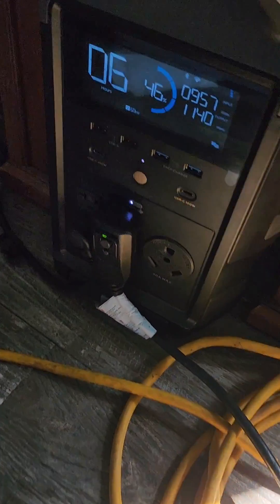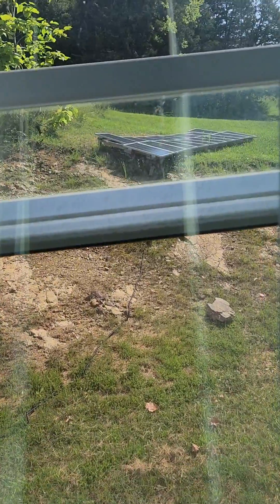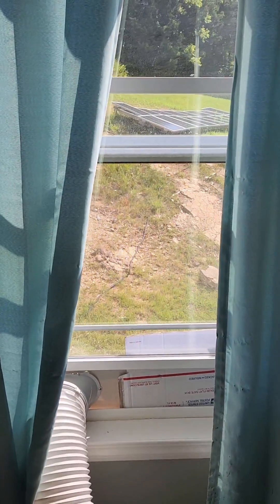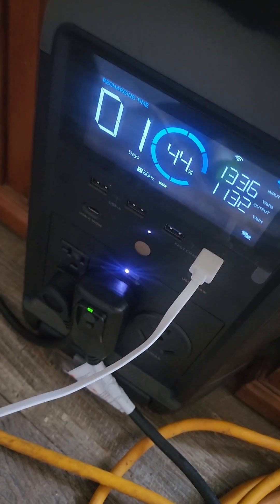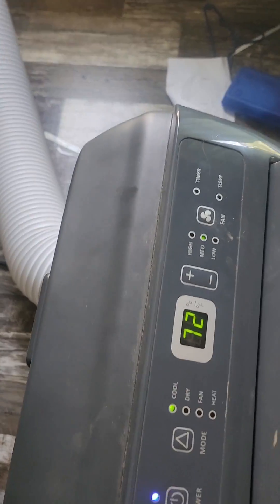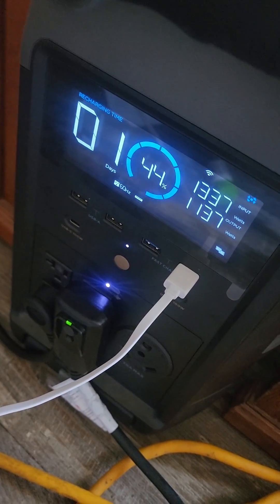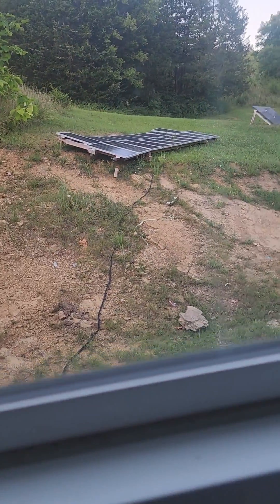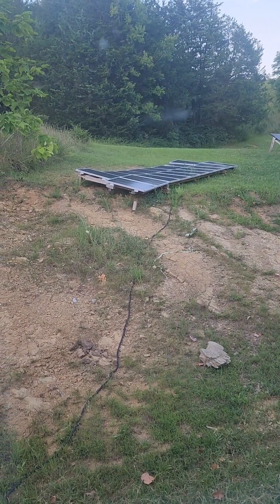Delta Pro 1800 watt array runs portable ac for 10 hours straight. 1600SQ FT House.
Today is going to be 97°F here in East Tennessee. Decided to run the Hisense Portable 12k btu ac off the Delta Pro with our homeade 1800 watt solar array. these are 18 X 100 watt renogy and HQST panels. 6S3P. We were able to help the 3 Ton airconditioner keep the house to a cool 73-74 °F all day with the Main house airconditioner not coming on till about 2PM and the House Airconditioner would run for 15 minutes and off for 30 minutes. we did not see our full 1600 watts today due to 2 reasons. 1 was the temperature and 2 a slight haze in the sky. I calculated we produced about 9.6 KWH of solar today and used about 12.3KWH since we started at about 40% and ended with about 16%. airconditioner never turned off. ran at 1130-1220 watts for about 10.3 hours today.